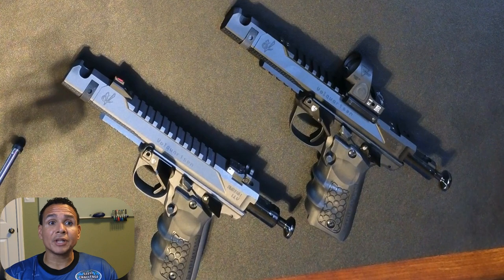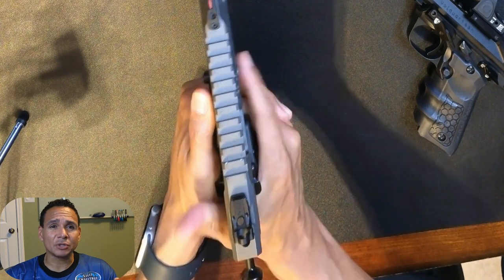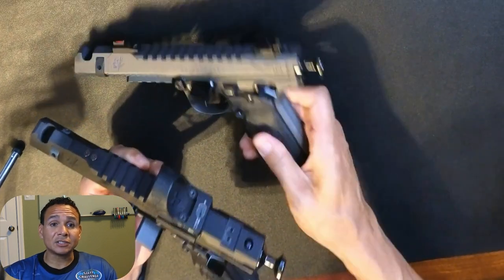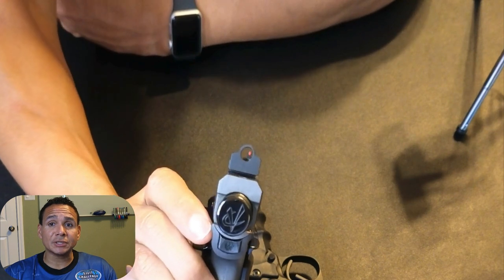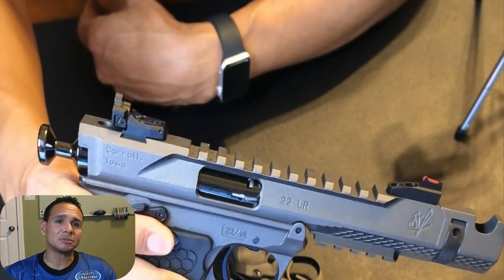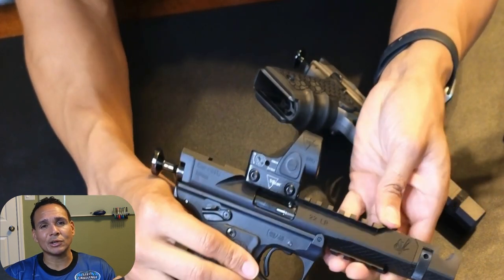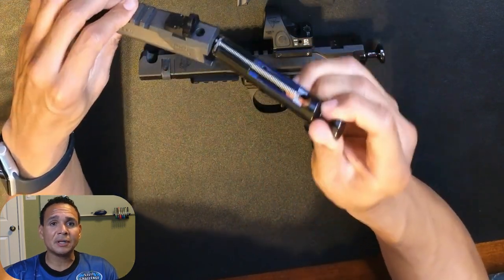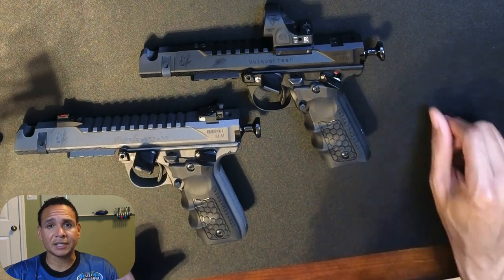Volquartsen Black Mamba Rimfire for Steel Challenge Optics & Irons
Hey Rimfire & Steel Shooters,

Welcome to next episode of Mind in the Box - from the bench.

I get a lot of request to discuss what pistols I shoot in the Rimfire Open & Iron sight divisions for steel challenge. Also  the modifications that I selected that make it easier to go fast. Since the pistol is race ready out of the box, most of the modifications are frame / grip related.

Then we chat about the what to clean/watch out for between matches.

Let me know how you setup your equipment & what I might be missing to even faster.

Equipment list:

Volquartsen Black Mamba 4.5 Inch (tungsten & black)
Striplin Custom Gunworks - Thumbrest
TandemKross hive grips for the 22/45
Tandemkross cornerstone safety thumb ledge for Ruger
Williams Fire Sights with Eagle Eye Rear peep sight - (tandemkross sells em)
Trijicon SRO 5 MOA Red Dot